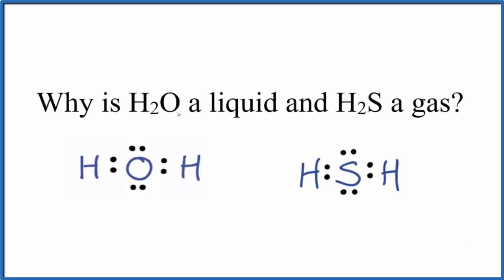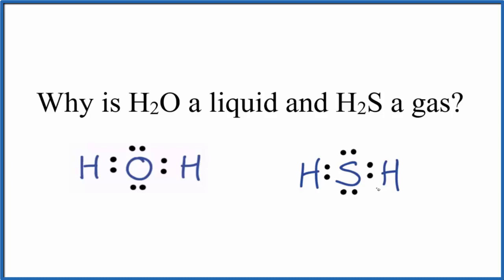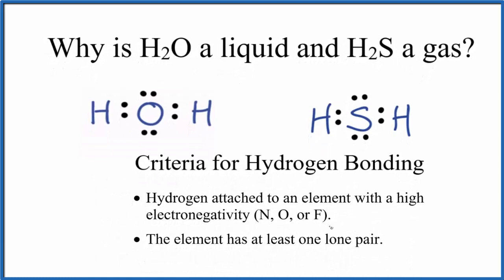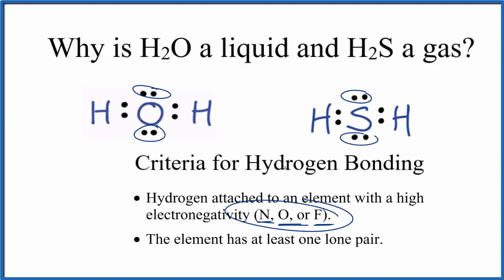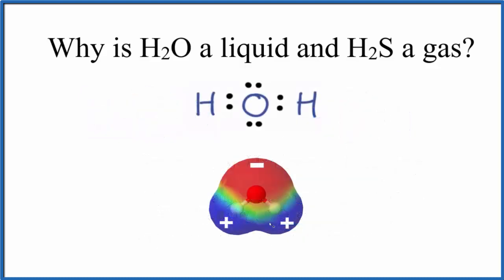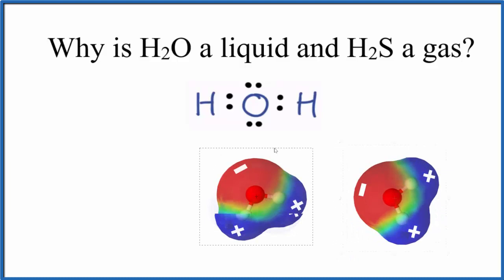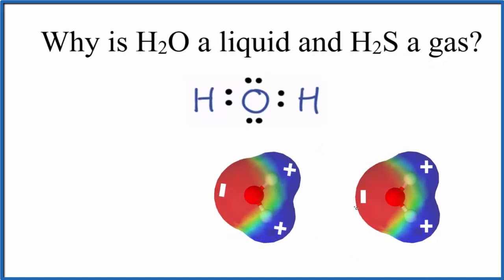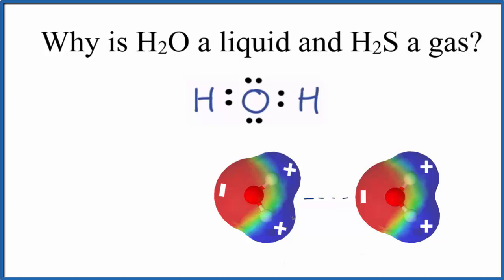Why is H2O a liquid and H2S a gas?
H2O (water) is found as a liquid and Standard Temperature and Pressure (STP) but H2S is a gas.  The structures for both molecules are similar since O and S are in the same group on the periodic table. But there is an important difference between the H2O and H2S.

H2O experiences Hydrogen Bonding whereas H2S does not.  This is because the O atom is more electronegative than S.  Therefore the water molecule is more polar. The greater polarity means the H2O molecules are more strongly attracted to each other.  This keeps them closer together and water remains a liquid.

Criteria for Hydrogen Bonding
• The Hydrogen atom is attached to an element with a high electronegativity (N, O, or F).
• The more electronegative element has as least one lone pair.

Since H2S molecules are less polar they aren't as attracted to each other as much as H2O.  This means they can drift away (evaporate) and become a gas.